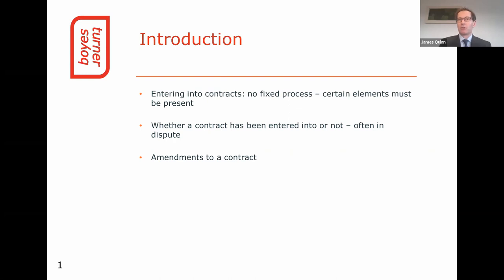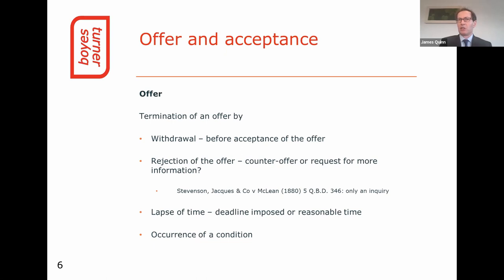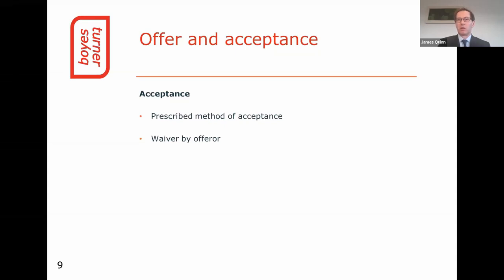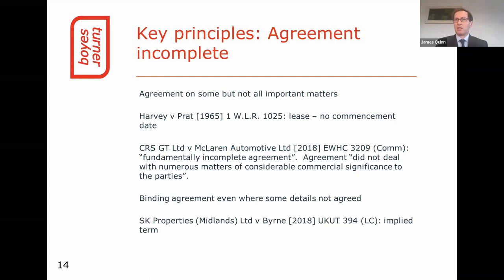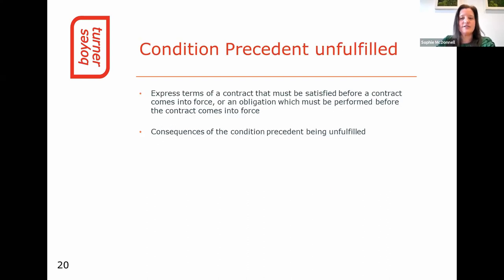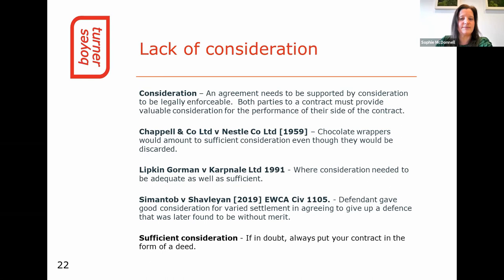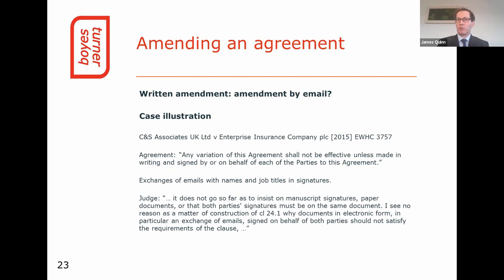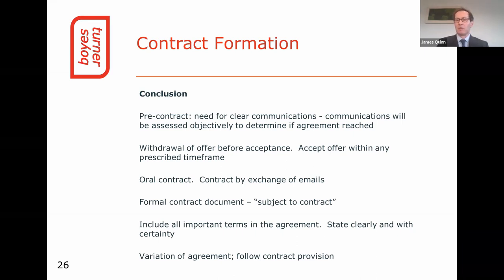Legal updates for in-house lawyers: Part 1- Formation and amendment of contracts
Part 1: Formation and amendment of contracts

Boyes Turner and BCL Legal (in-house legal recruitment specialists) are pleased to invite you to an online webinar. The session will focus on some key points to remember in relation to the formation of contracts.

James Quinn, Director and Sophie McDonnell, Associate Chartered Legal Executive from the Dispute Resolution team will focus on some practical considerations for in-house lawyers including a refresh on key principles, case illustrations and practical tips on questions such as:-

-Do we have a binding contract?

-Has our contract been amended?